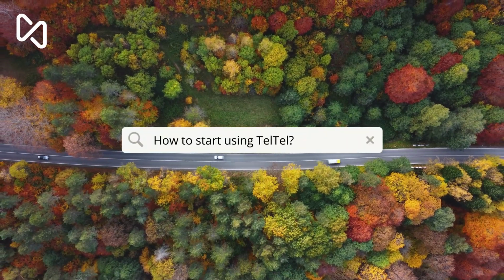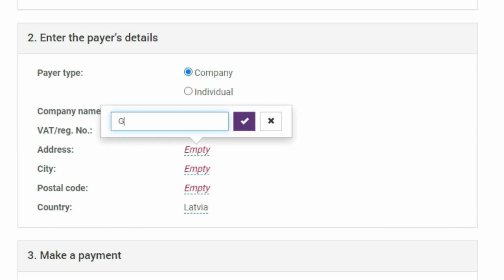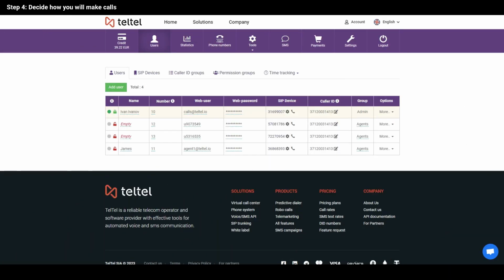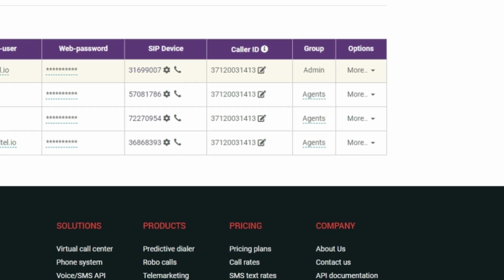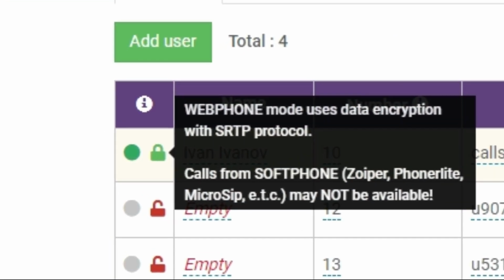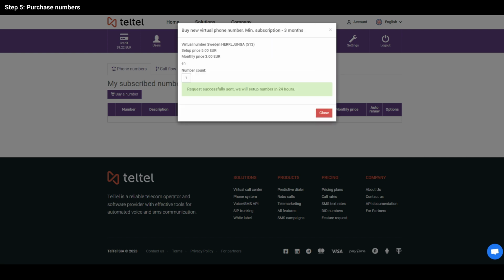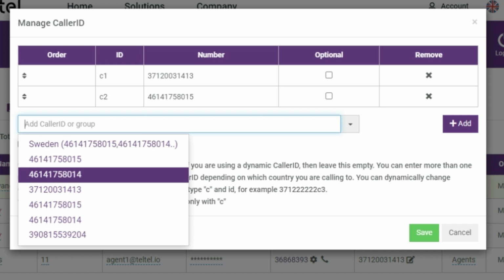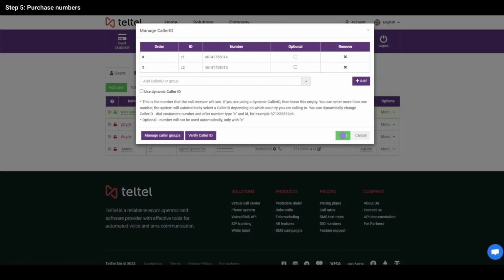How to Start Using TelTel - Your Step-by-Step Guide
In this video, we'll walk you through the basic steps of setting up your TelTel account and start calling right away 📞💼

💡 What you'll learn in this video:
- How to create your TelTel account
- Navigating the TelTel interface
- Setting up softphones and using Webphone

📢 Support Channels:
Should you have any questions or require assistance while setting up your account, our dedicated support team is here to help!